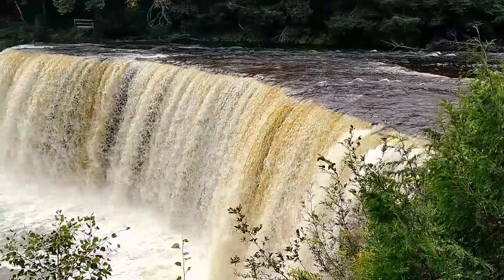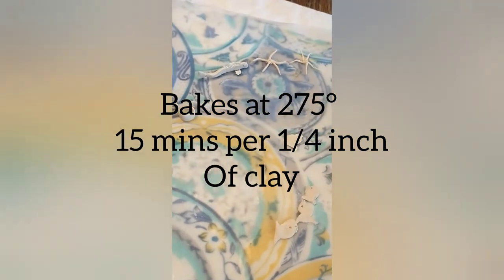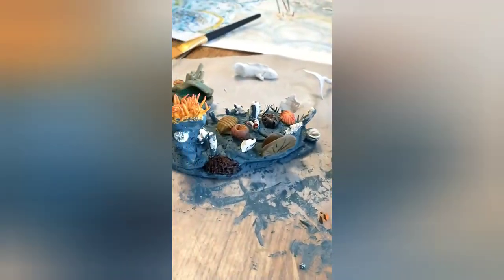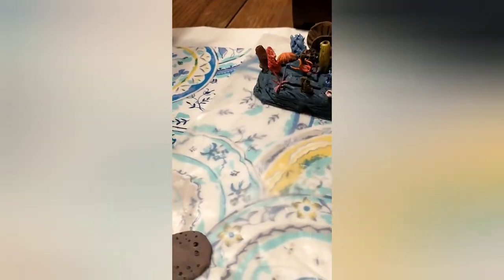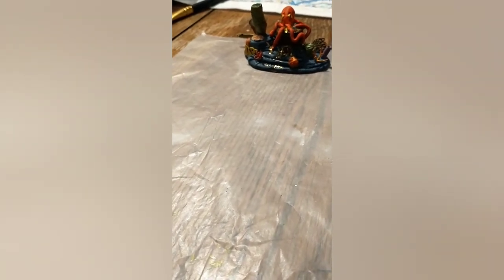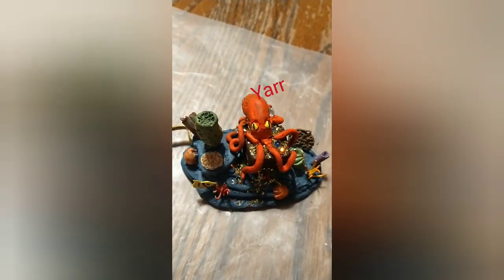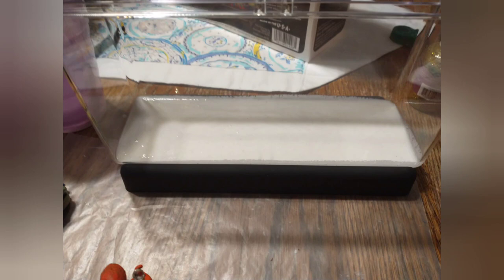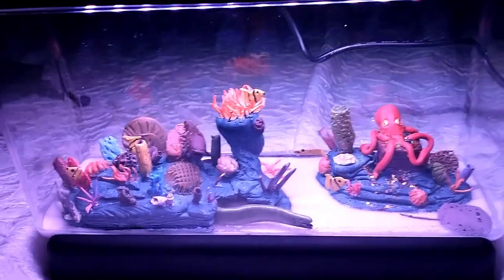aquarium sea scape construction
check in